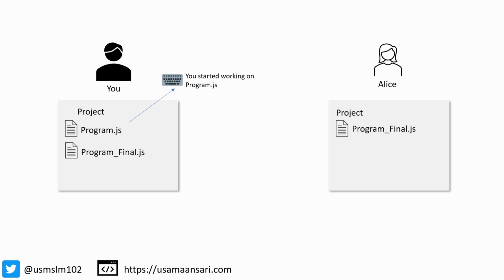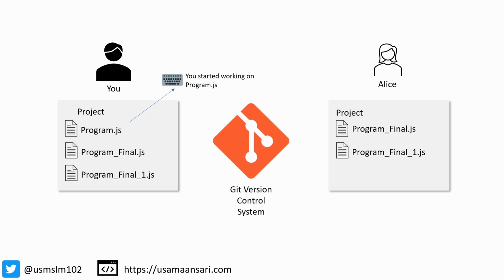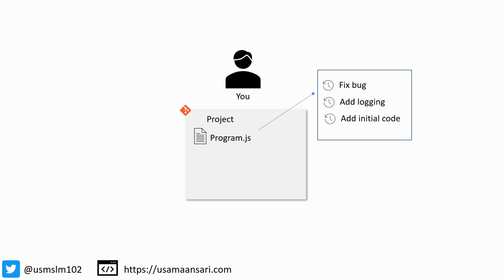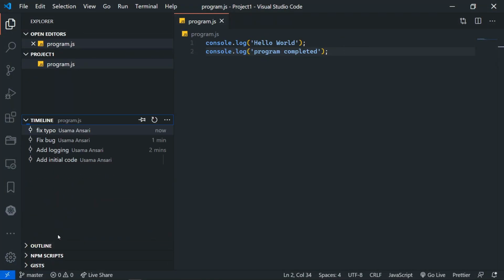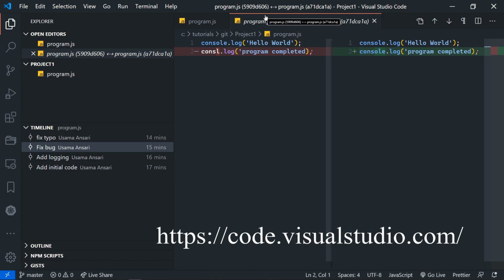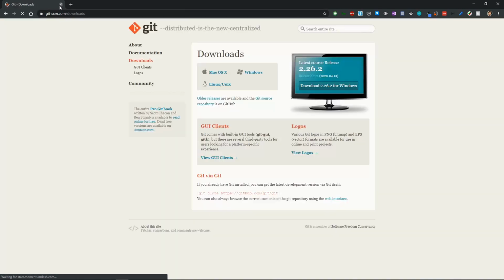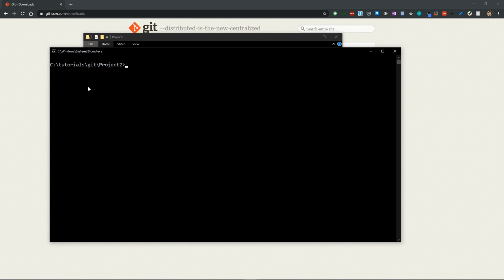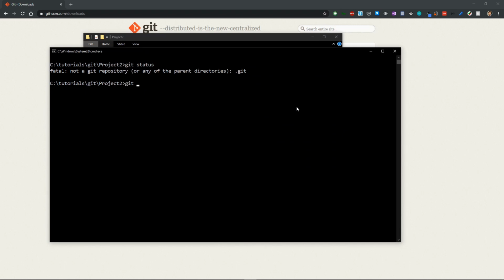git init: Initializing GIT Repository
This the second video in Git Basics Series. In this Video you will see How to initialize git repository and why we should use git.